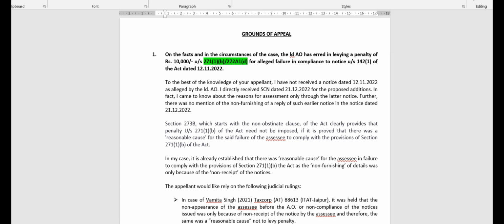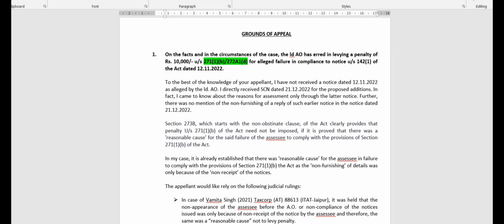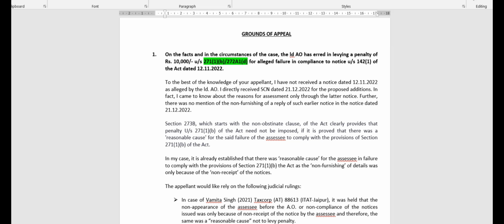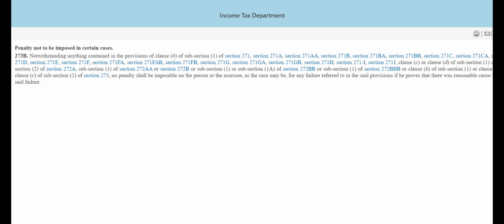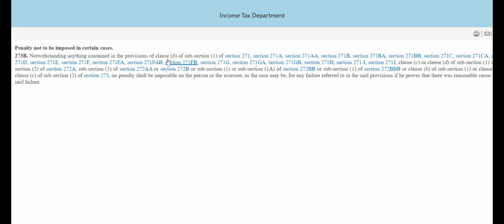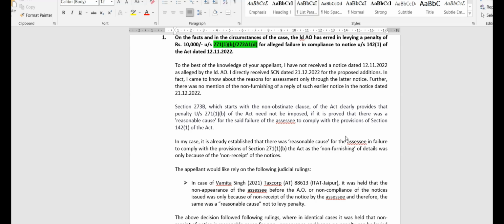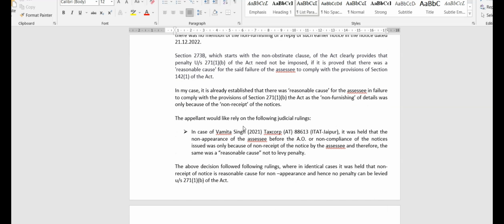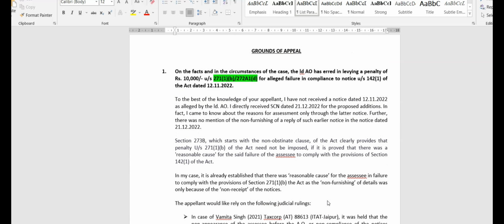HOW TO DRAFT GROUNDS OF APPEAL AGAINST PENALTY ORDER U/S 271(1)(b) /272A(1)(d)?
Hi, myself Madhvi, a practicing CA in the area of Direct Tax Litigation,, Compliance, and Advisory.